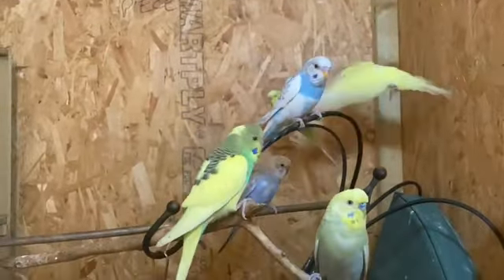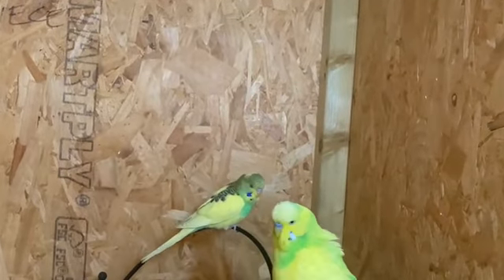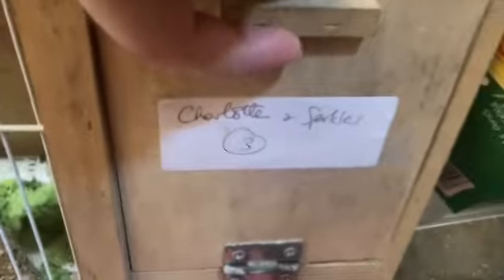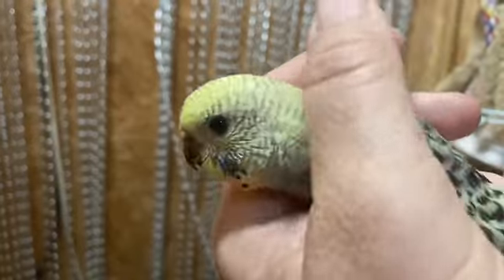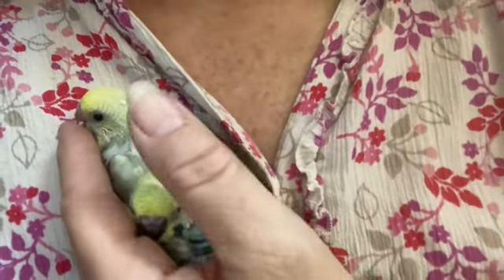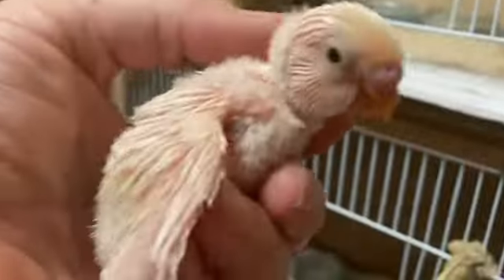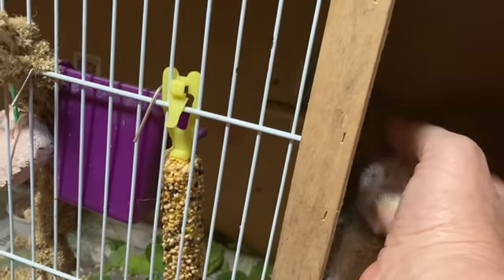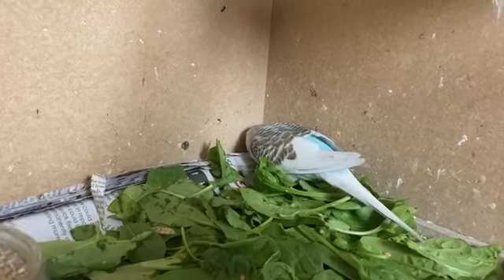And Then There Were 7 EGGS!! Youngsters Having Fun in Nursery! 20th July Thursday...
Lemoncello does it again - she has now laid her 7th egg - she is amazing.  I enjoyed more one-on-one time with the littlest ones in the nursery..